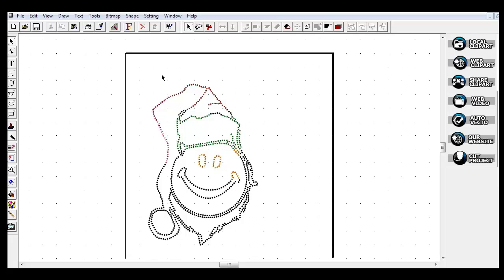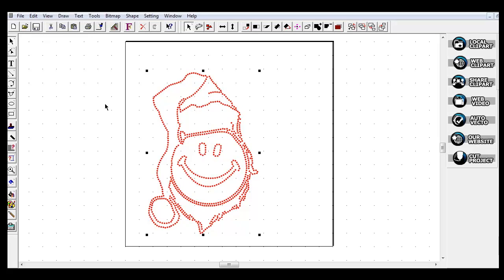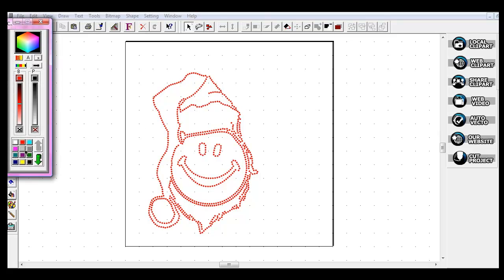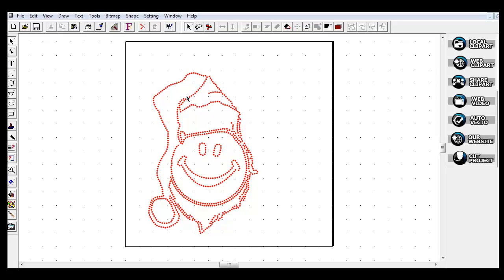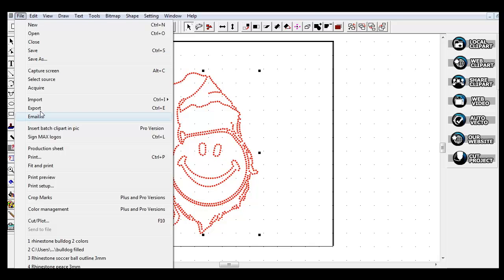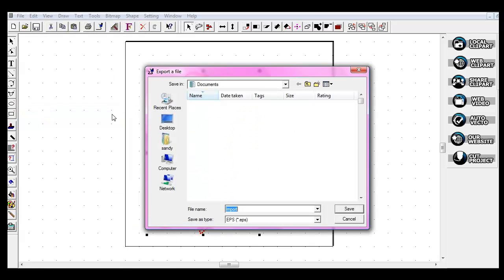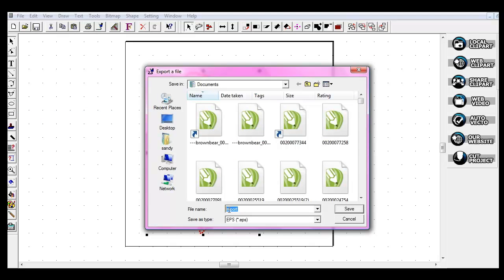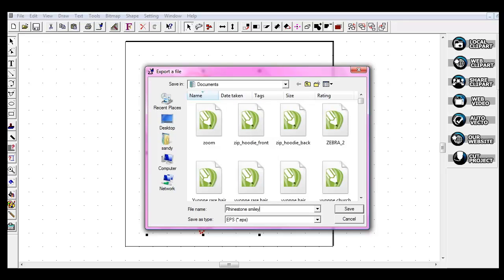Funtime Winpc How to export your image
In this video I will show you how to export out your Winpc files to use with many different programs